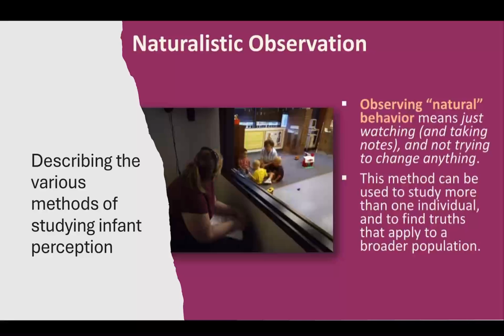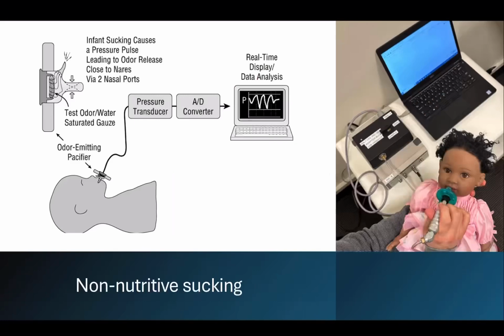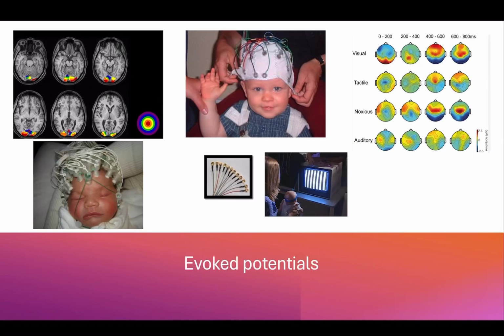Chapter 9 mini lecture